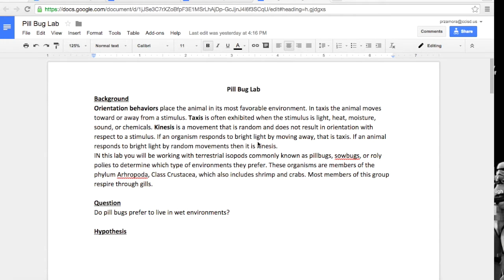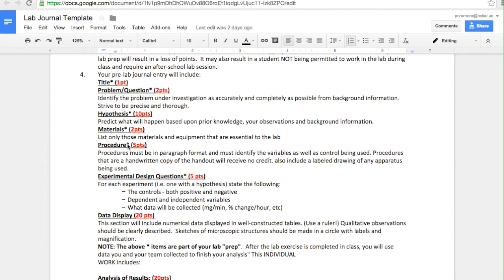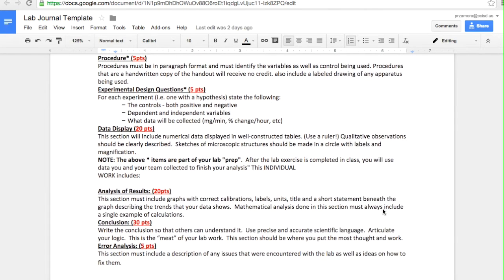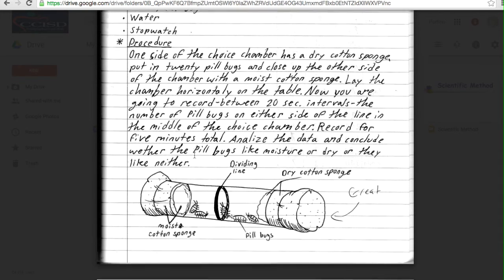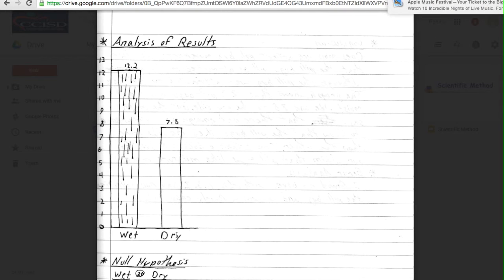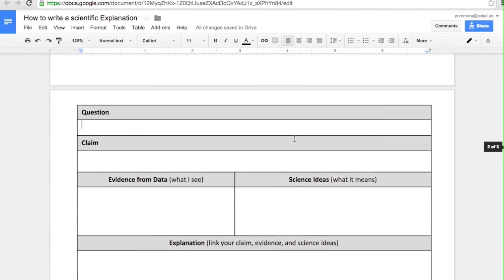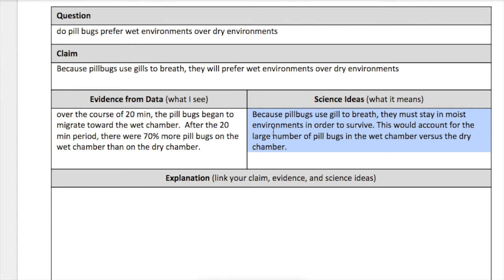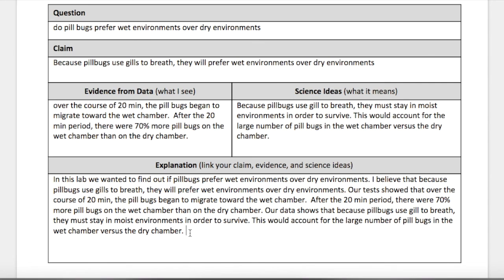Lab Journal Template